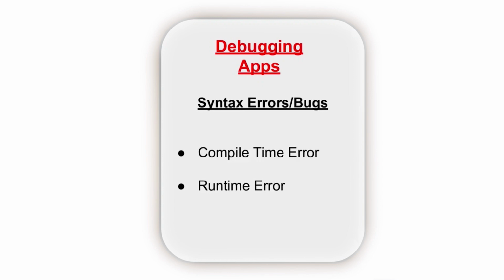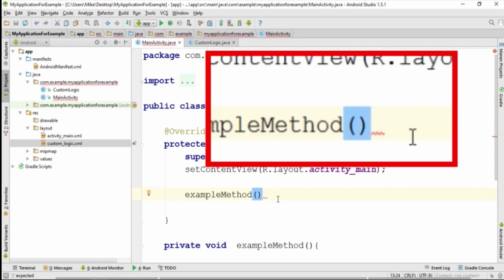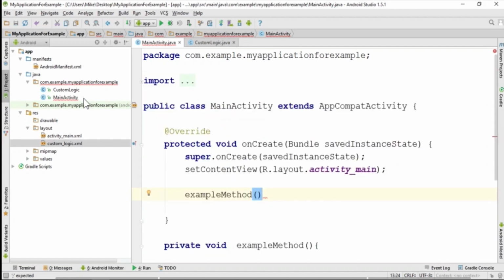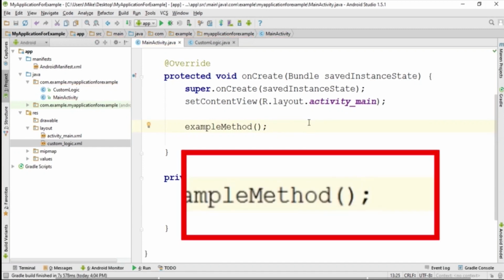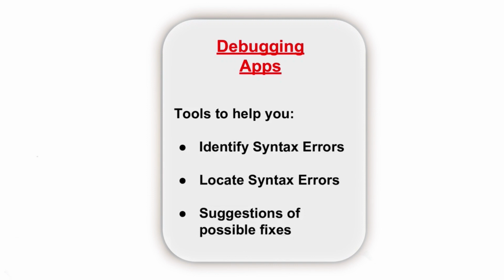Android Studio Tutorial for Beginners | part 7 | Java for Android